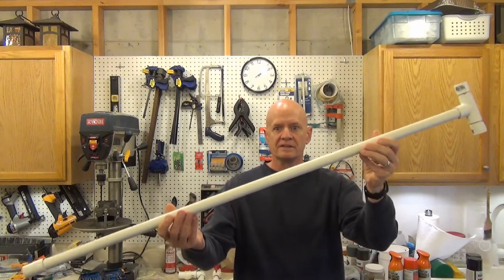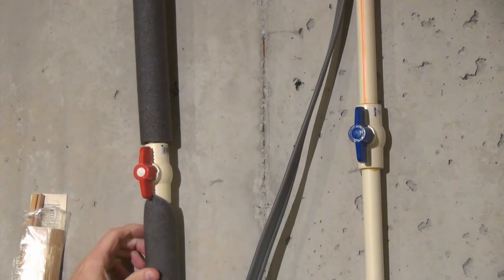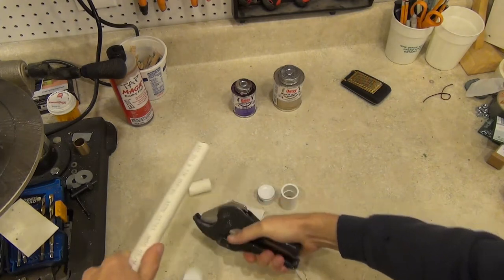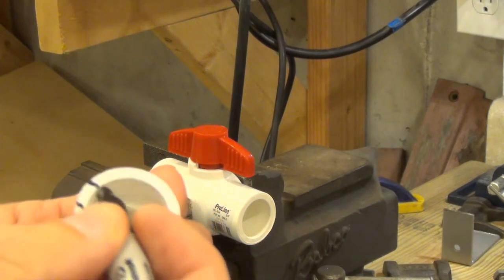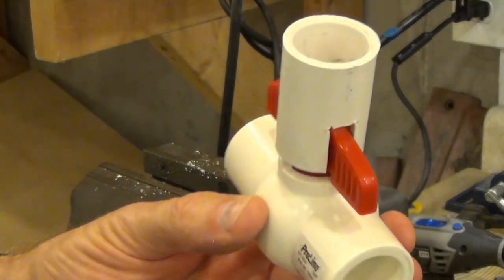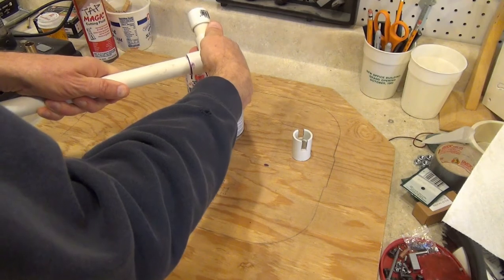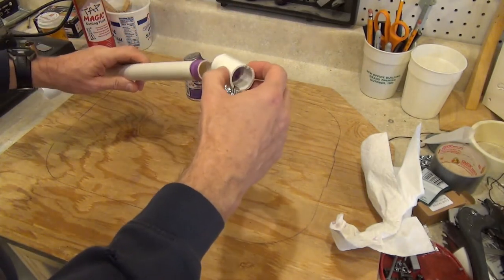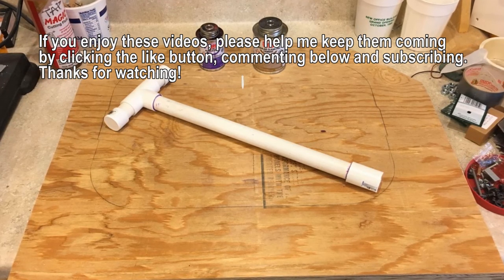Useful PVC Valve Tool: Turn PVC Valves the Easy Way! (#3)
Useful PVC Tool: Fight PVC with PVC.  If you have those ornery PVC valves in your plumbing, then you need to make yourself a Valve Tamer.